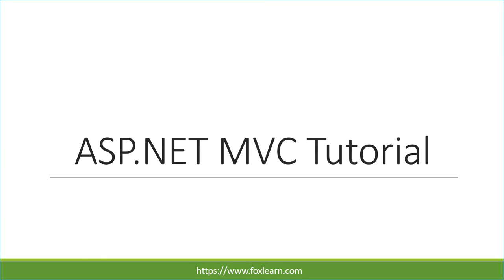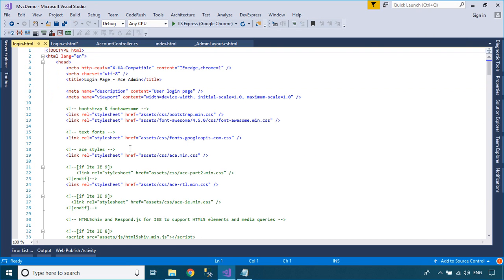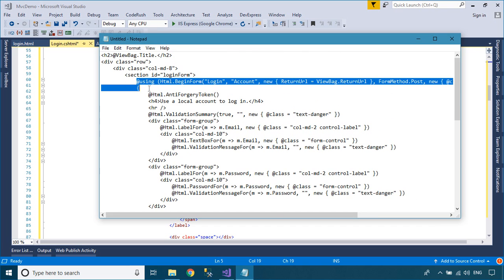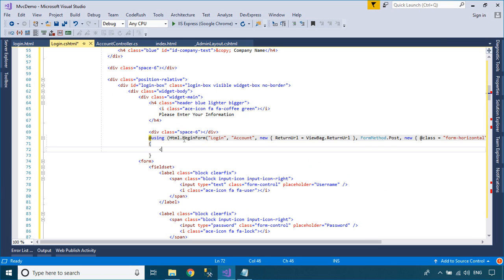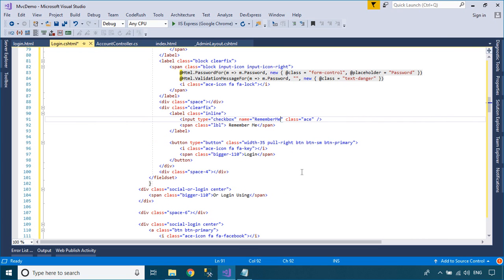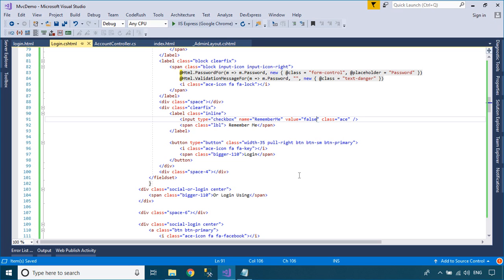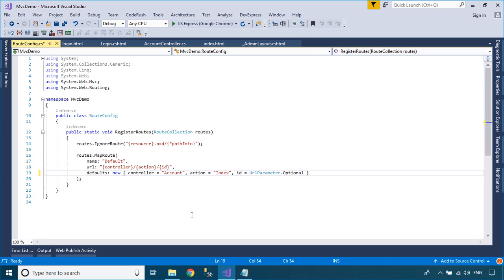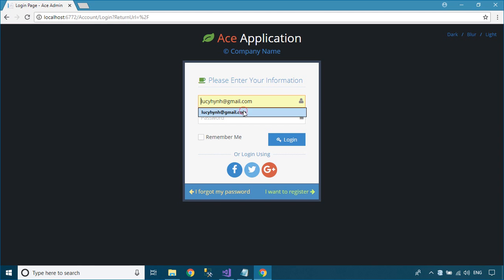ASP.NET MVC #36 - Create a Secure Login Page in ASP.NET MVC with SQL Server | FoxLearn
Learn how to create a custom login page in ASP.NET MVC with SQL Server using the ACE Admin Bootstrap template.
In this tutorial, we’ll build a modern, responsive login page with HTML5, Bootstrap, CSS, and JavaScript, and connect it to a database using Entity Framework Code First.

What you’ll learn:

Setting up an ASP.NET MVC 5 project with Entity Framework Code First

Using a login page ACE Admin Bootstrap template

Styling with HTML5, Bootstrap, and CSS

Adding interactivity with JavaScript

Connecting to SQL Server for authentication

Whether you’re new to MVC or looking to enhance your UI with Bootstrap templates, this guide will help you create a professional and functional login page.